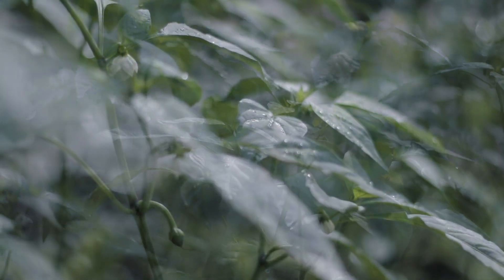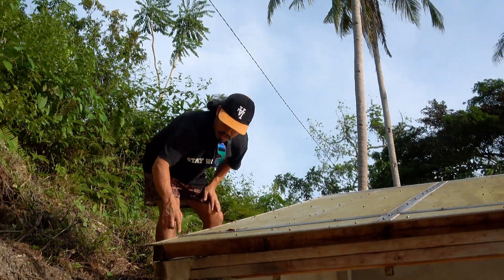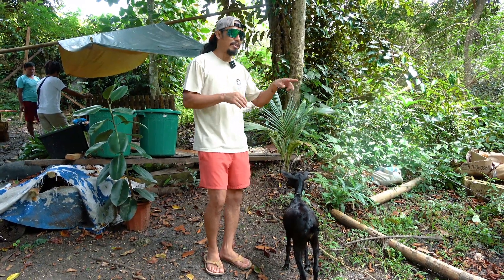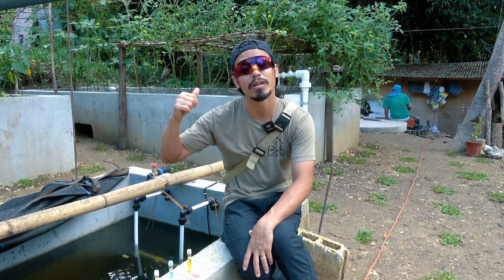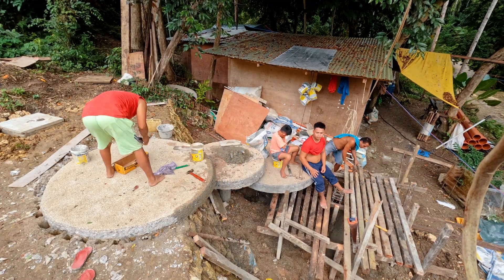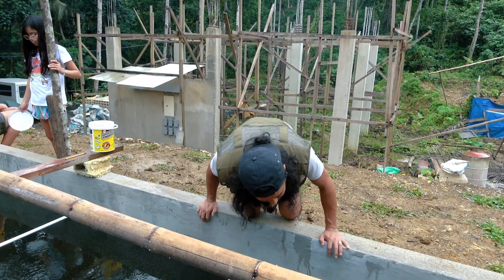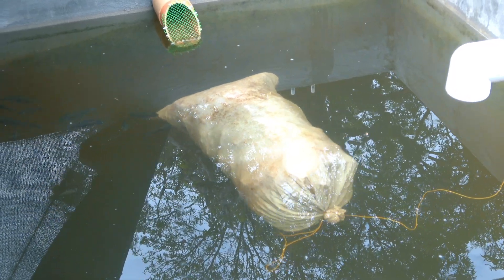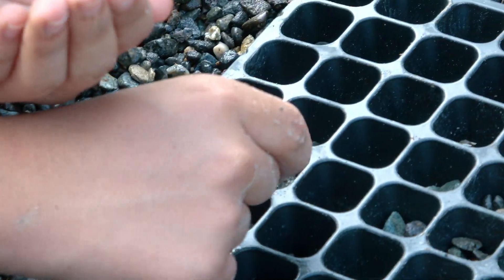What Happens When You Add 1,500 Tilapia Fingerlings to Your Aquaponic System? Ep 8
We start to beautify the aquaponic farm, now that we have the first set of planters and pond up and running. And through that, there were A LOT of lessons learned. Shout out to Aaron from @renewablefarms for always guiding me in the right direction. Therefore I do apologize, I let my excitement get the best of me and did the total opposite of what you advised. Lol. Lesson learned! We got so excited that the plants were doing so well, we added more plants and more fish. And with that said, like with everything in life, for every down - you learn and for the up’s - you celebrate!

Just a quick shoutout to all of you for your incredible support! Isla Eden is pioneering large-scale aquaponic farming in the Philippines, aiming to create sustainable livelihoods and revolutionize farming for small-scale farmers. Your likes, shares, comments, and follows mean the world to us and contribute to our mission. Join us in this journey!

Have any questions? Leave them down in the comments down below!

Thank you guys for your support and watching! Catch yalls on the next one!

 ⏰  Timestamps
0:00 - Intro
0:25 - Time to Beautify the Farm
1:30 - Adding Carabao Grass
2:10 - Nature’s Best Lawnmowers
2:58 - Learning Lessons
4:15 - First Veggies to Harvest
4:50 - Floating Stairs
5:18 - Adding Tilapia Fingerlings
6:26 - Imbalance in System
7:30 - Not Enough Ammonia
9:12 - Let us know if you have any aquaponic questions!
10:00 - Best Team Ever!